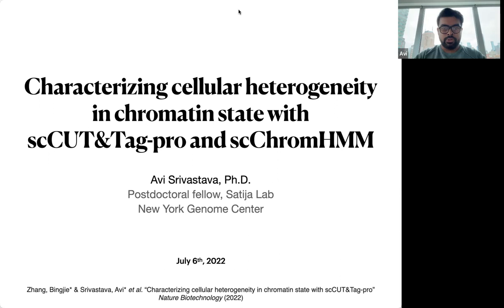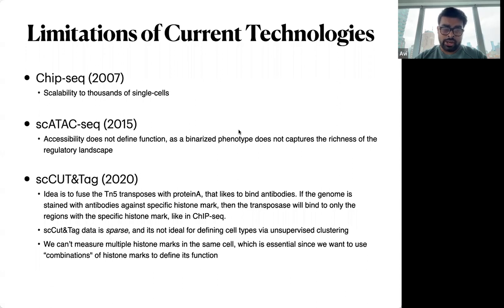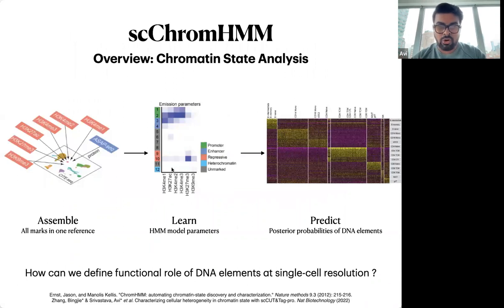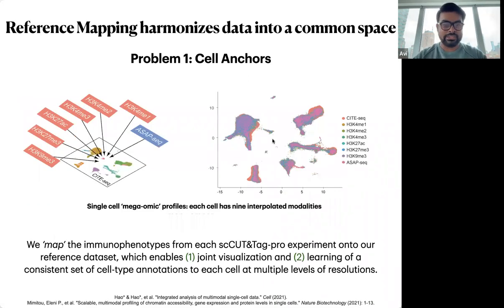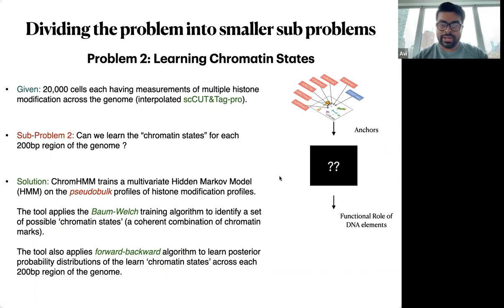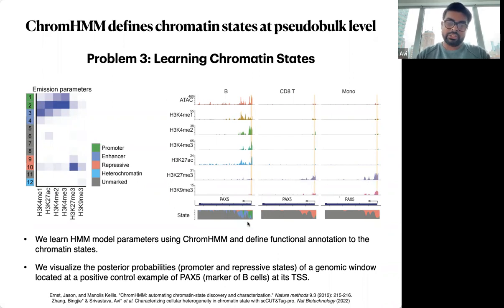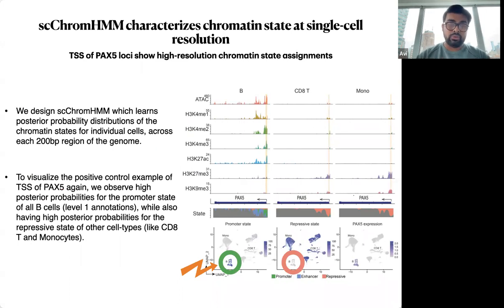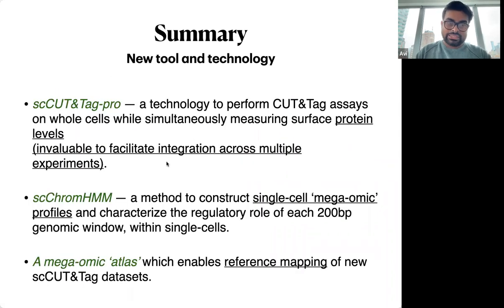Characterizing cellular heterogeneity in chromatin... - Avi Srivastava - RegSys - Poster - ISMB 2022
Characterizing cellular heterogeneity in chromatin state with scCUT&Tag-pro and scChromHMM - Avi Srivastava - RegSys - Poster - ISMB 2022